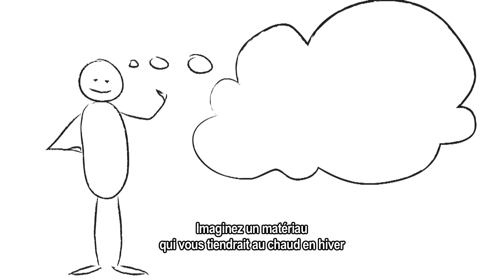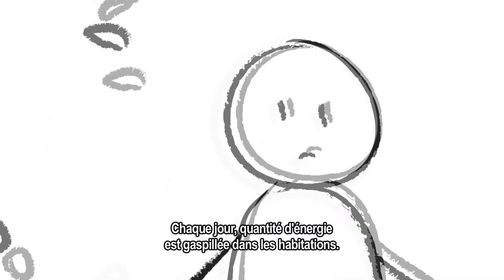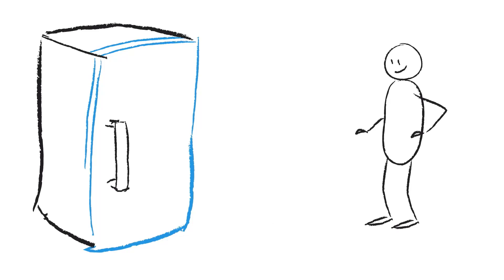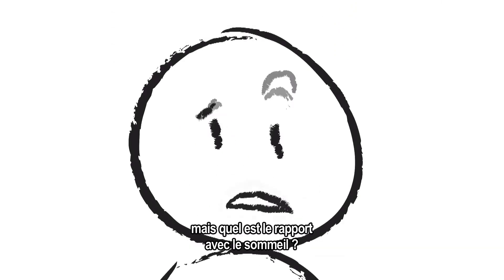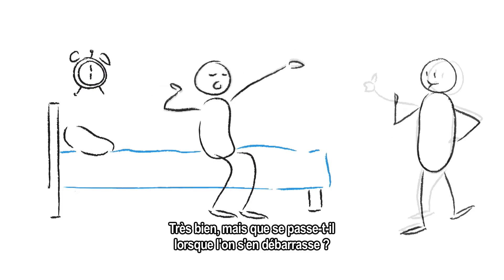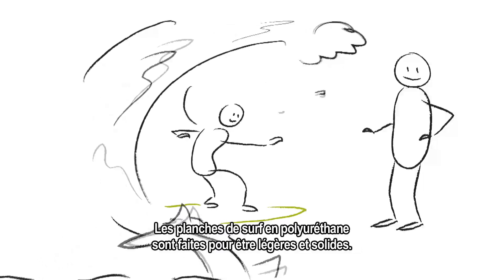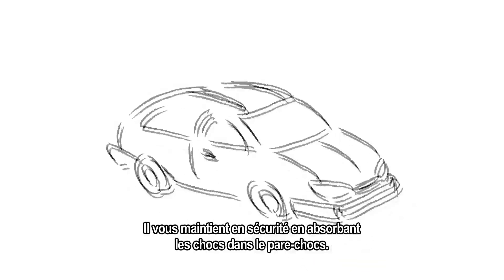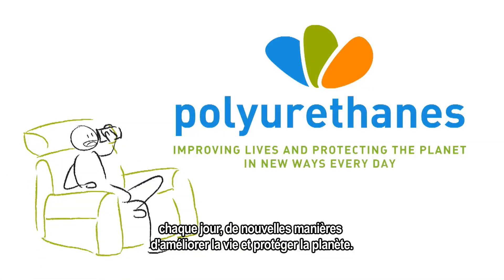Que sont les polyuréthanes?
Une animation sur la façon dont les polyuréthanes sont utilisés dans votre vie quotidienne.